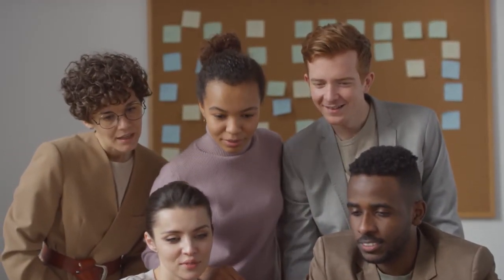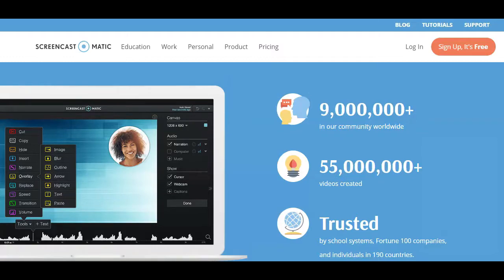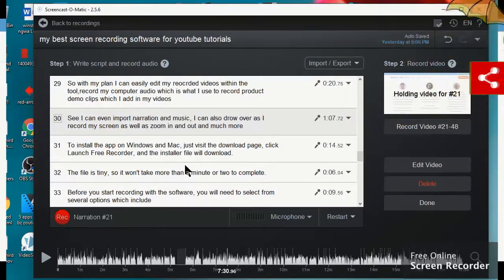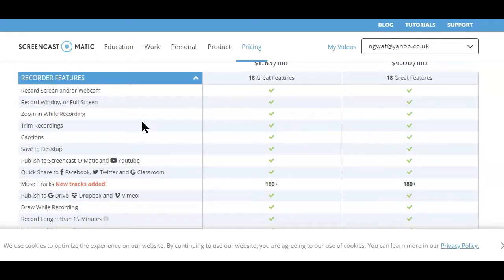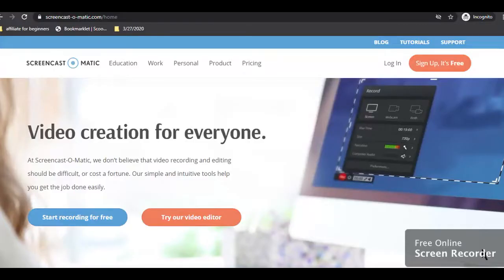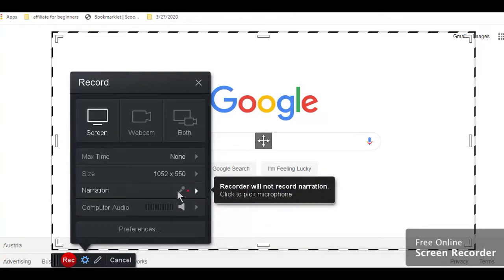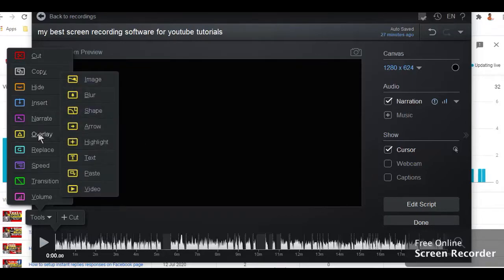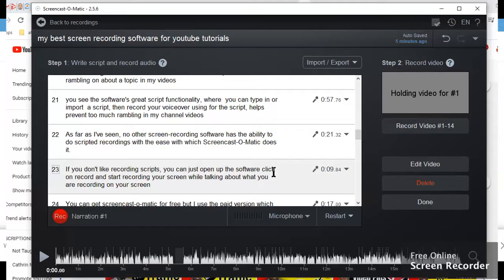My Best Screen Recording Software for YouTube Tutorials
If you like to make tutorial videos, product reviews by recording videos from your computer screen, then you will most definitely need a screen recording software.

A Screen capture software will help you capture all or portions of your screen in high definition, and allows you to easily edit, add information such as text or audio, add interactive buttons, and lots more.

In this video I am going to walk you through my best screen recording software